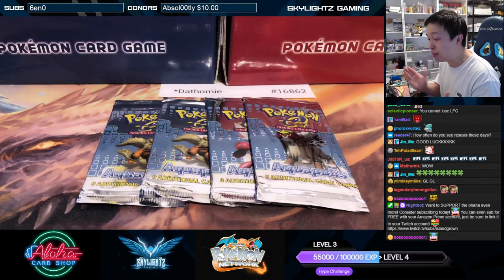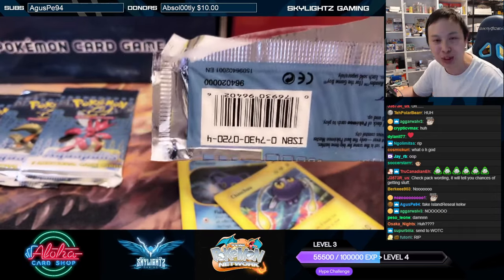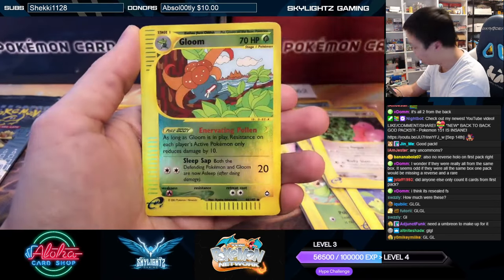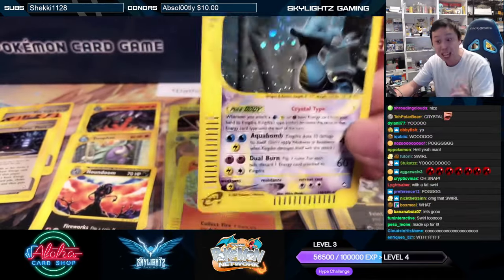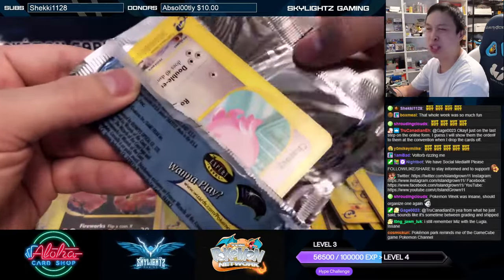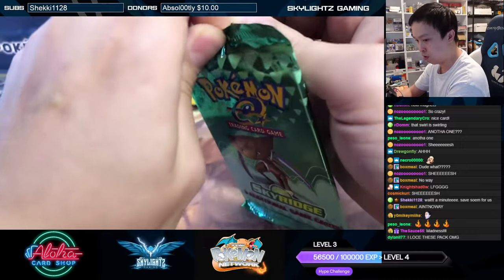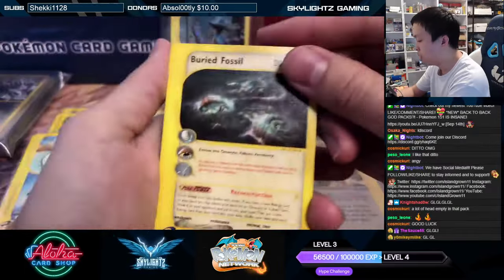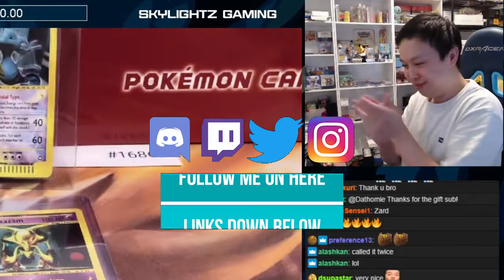WE PULLED A CRYSTAL FROM RESEALED AQUAPOLIS & SKYRIDGE PACKS?!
Hey everyone, as the title says we have a crazy one for you today. We are opening up only the rarest of packs from the Pokemon franchise. We run into some craziness along the way, but redemption is definitely on the horizon.